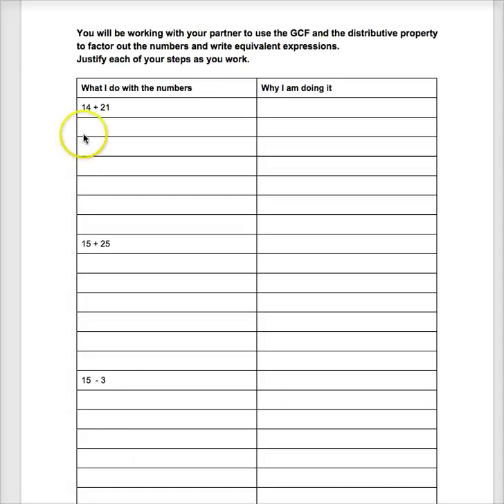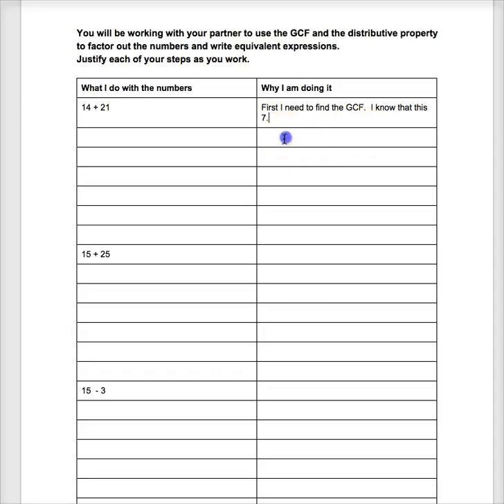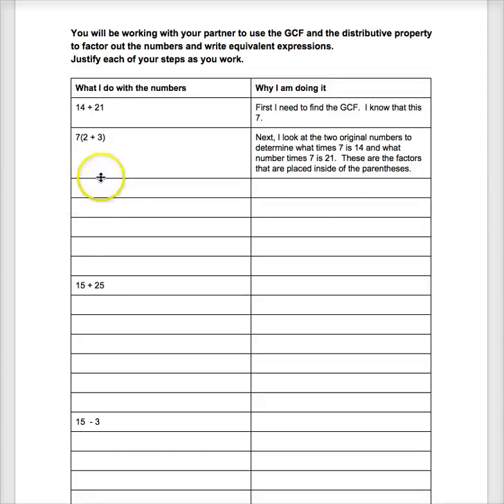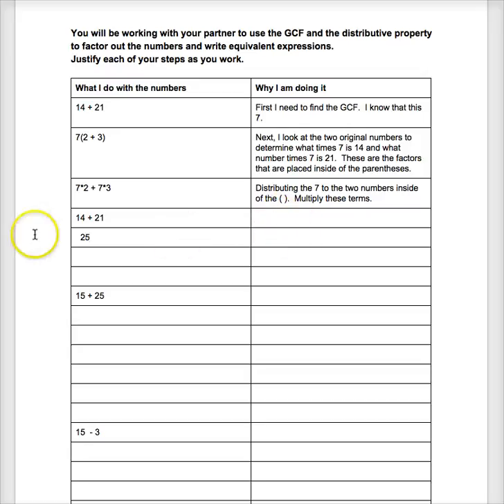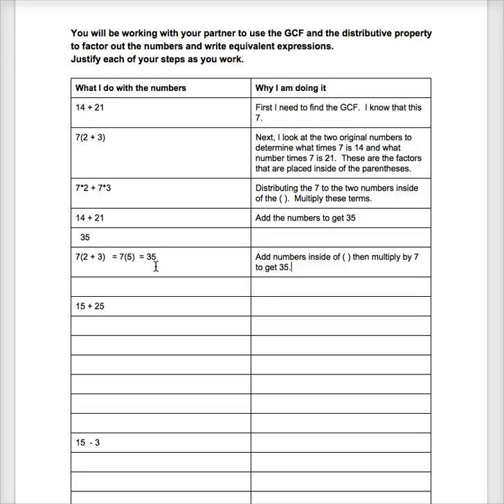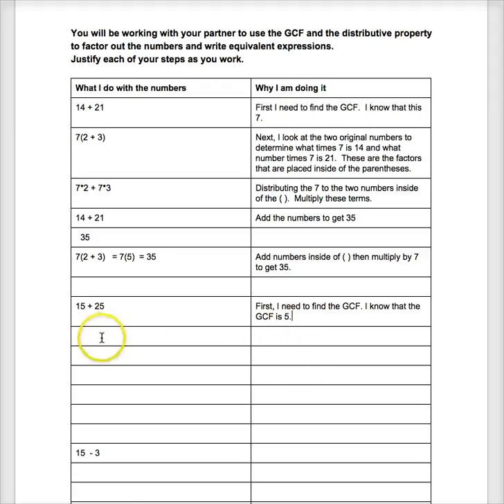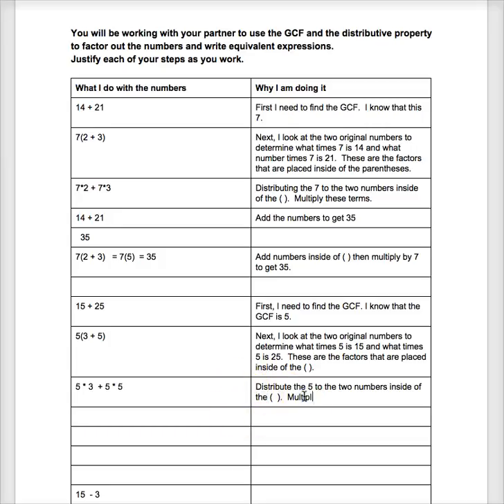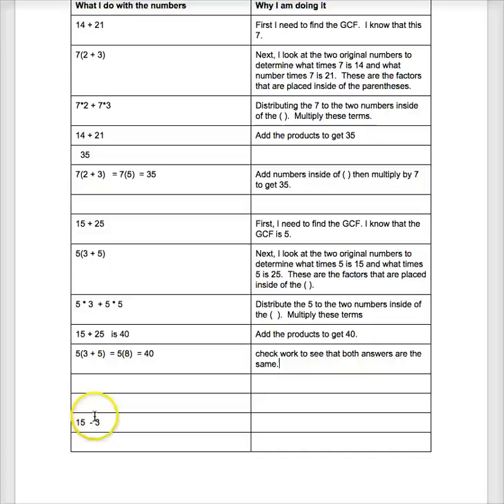distributive property video